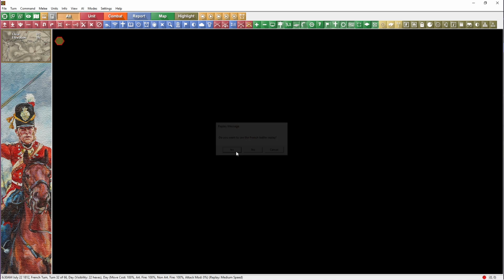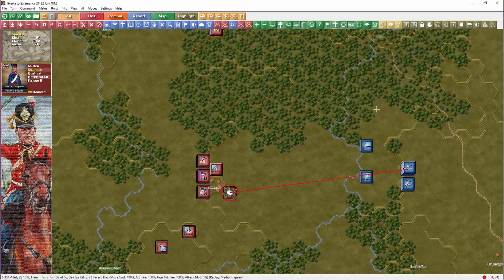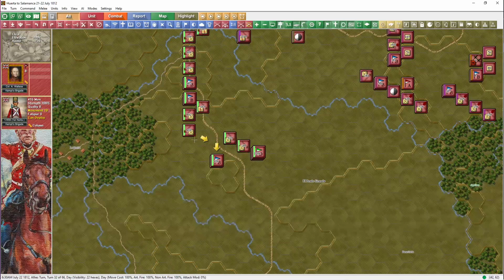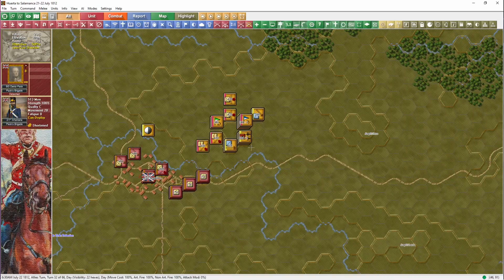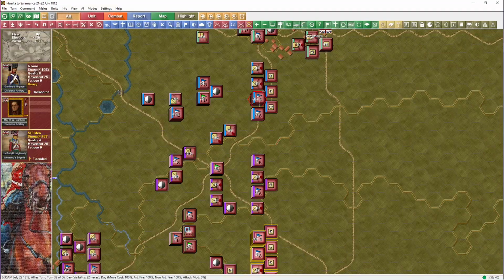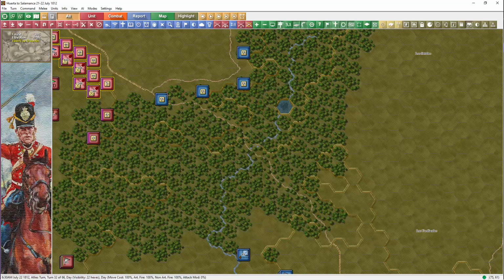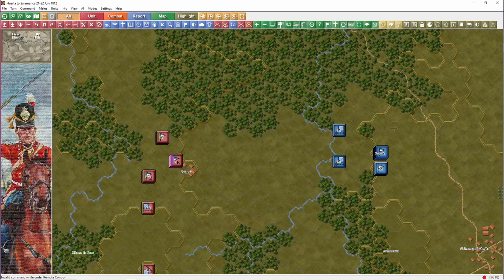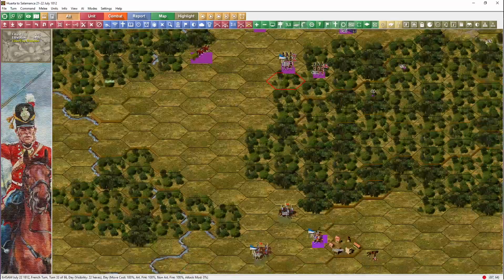WDS Battle Around Salamanca Turn 35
A Pbem Game Against a fellow Member of the NWC club in this one we are doing the Scenario Huerta to Salamanca its not the historical battle as it has Marching to contact so there is no guarantee of a battle where it happened historically.